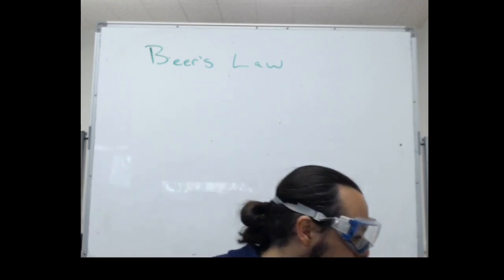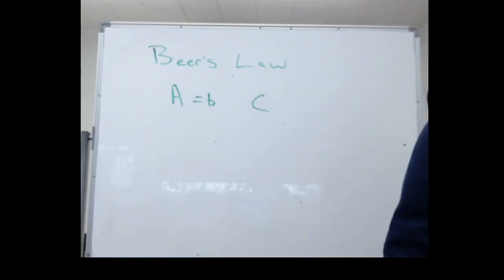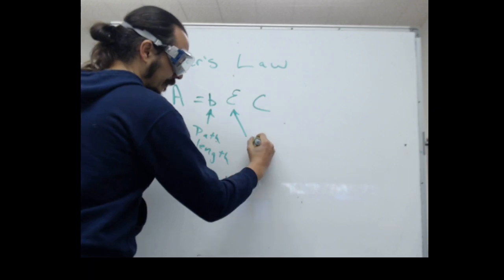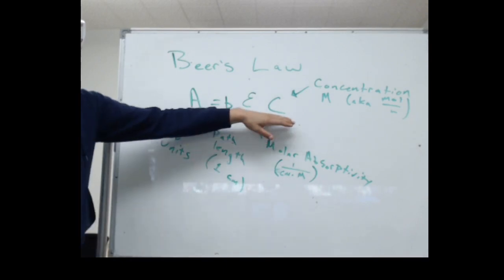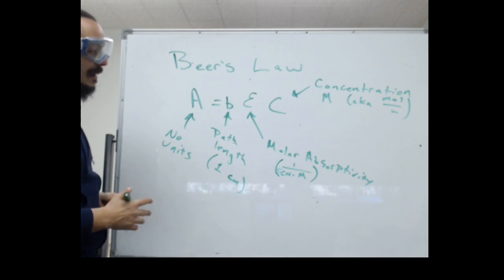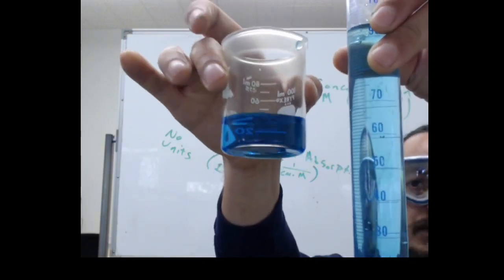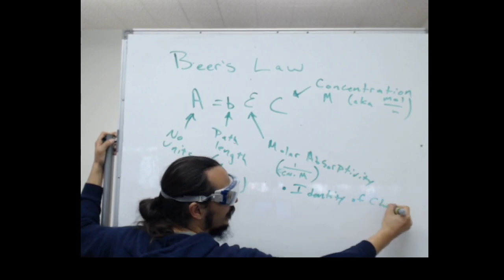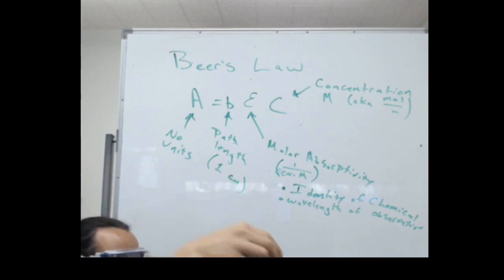Beers Law defined